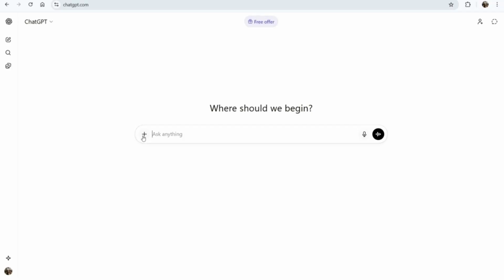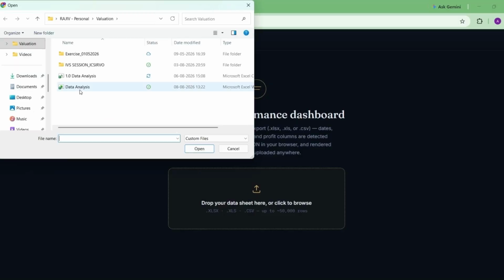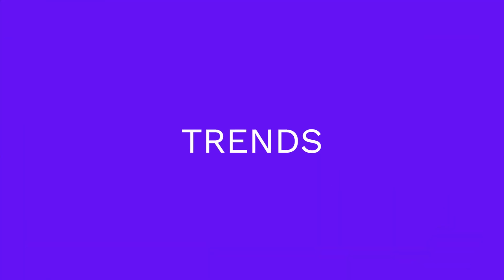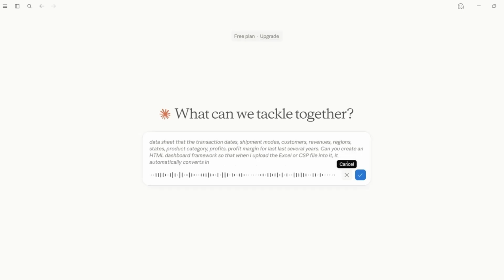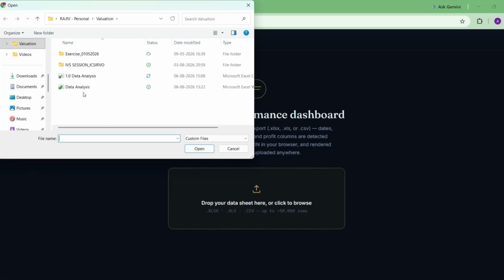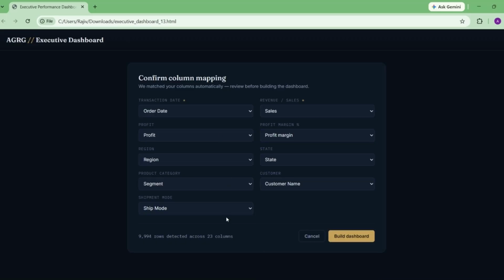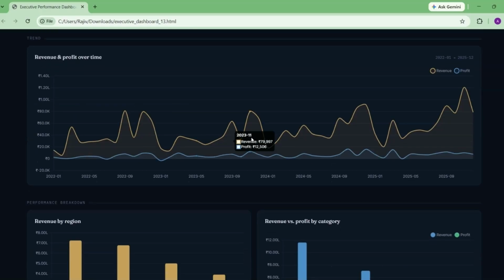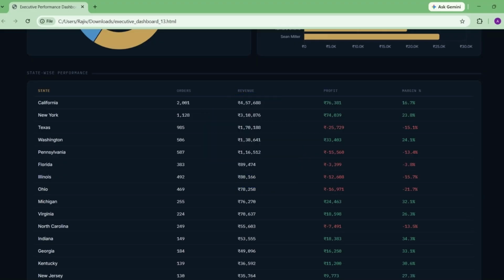Claude AI for Finance: Build a Reusable Excel/CSV Dashboard Tool (No Coding, No Data Risk) in 3 mins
Tired of rebuilding the same pivot table every time a new transaction sheet lands in your inbox — revenue by region, profit by category, a trend line over the years? In this video, I show you how to use Claude AI to build a reusable Excel/CSV dashboard tool, once, with zero coding — and reuse it on every file after that.

Upload any CSV of transaction data — sales registers, expense ledgers, client billing sheets — and it instantly generates KPIs, trend charts, category and region breakdowns, and a filterable data table.

The key part for CAs, CFAs, and anyone handling client financials: this carries no data risk. Once the tool is built, using it involves zero AI. Every upload is parsed entirely in your browser using plain JavaScript — nothing is sent to Claude or any other AI model, and nothing leaves your machine. Claude was only used once, to build the tool itself, using a plain-language prompt with no code involved.

What you'll learn:

How to prompt Claude to build a reusable data tool (not just a one-off answer) — no coding required
How the dashboard auto-detects your columns (date, revenue, profit, region, category, shipment mode) and lets you fix any mismatches
How the built-in filters, trend charts, and category/region breakdowns work
Why this approach carries no data risk, even though AI was used to build it

Who this is for: Data analysts, Chartered Accountants, CFAs, company secretaries, Registered Valuers, CFAs and finance/compliance professionals who work with recurring transaction data and want to save hours on manual reporting — without compromising client confidentiality.